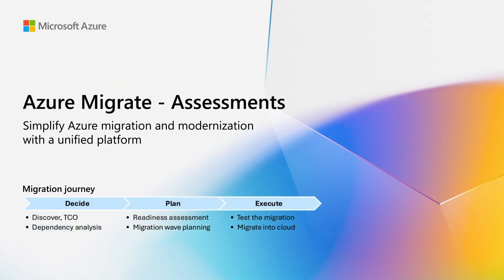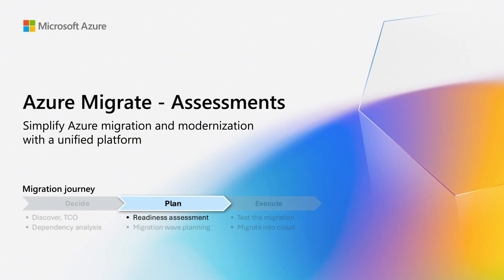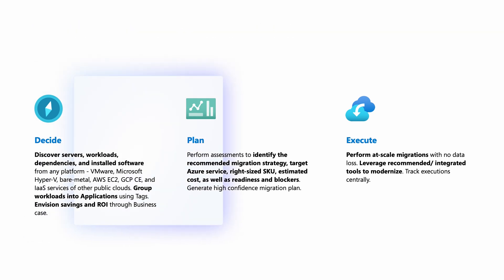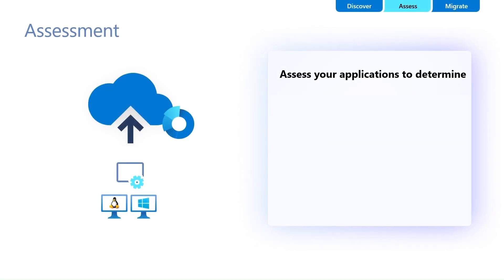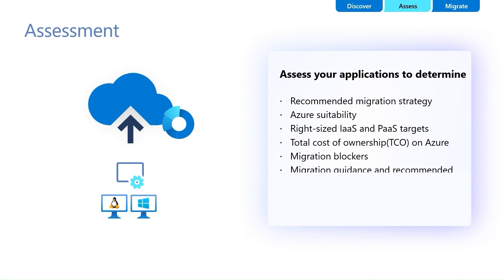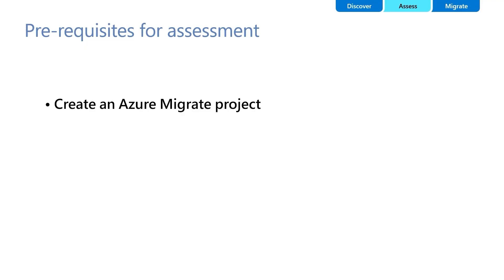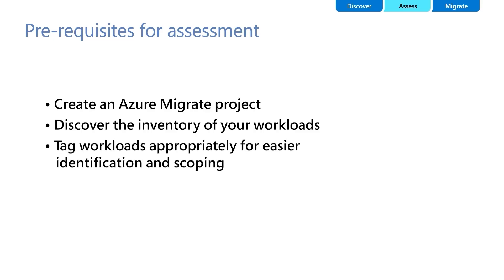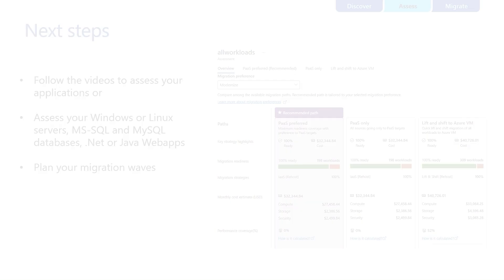Plan your migration or modernization journey with Azure Migrate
In this video, you’ll discover:
• What Azure Migrate assessments are all about
• How they help you plan smarter, faster, and more confidently for your cloud journey
• Pro tips to turn raw data into actionable migration insights
Whether you're just starting out or scaling a large migration, this is your essential first step. Let’s dive in!